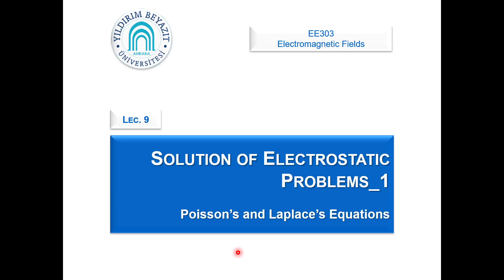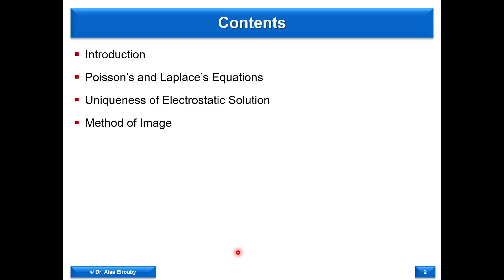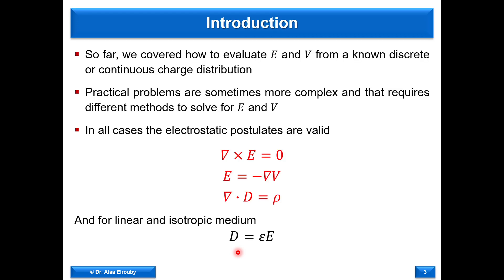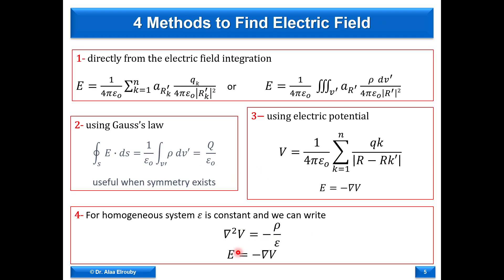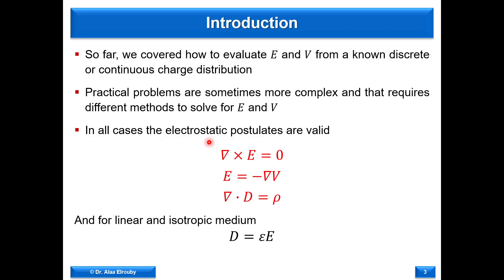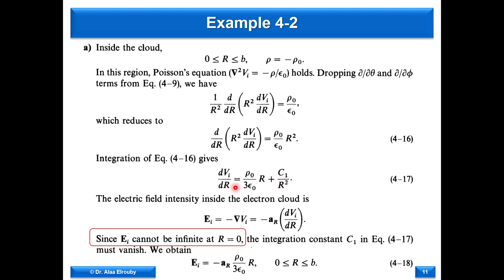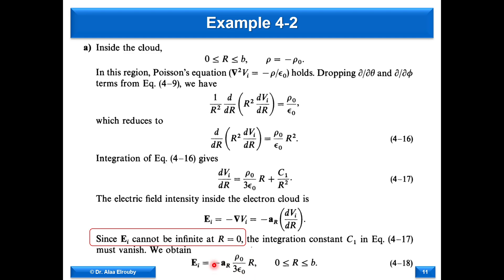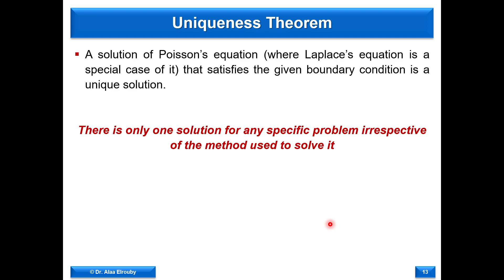EE303 Lecture 9 Solution of Electrostatic Problems 1